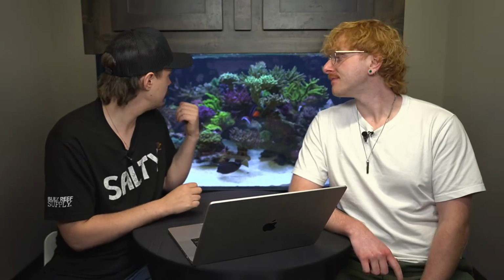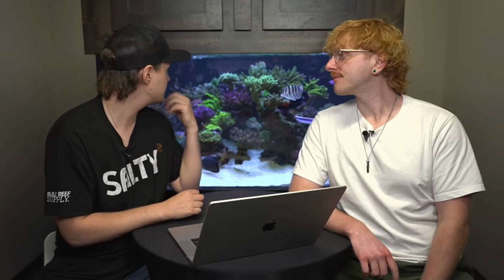TODAY at 2PM CST – BRStv LIVE Reef Tank Q&A!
We’re going LIVE at 2PM CST! Hang out with us as we share the latest updates, chat about what we’ve been working on, and dive into a live Q&A. Got reefing questions? Bring them! Let’s talk tanks, corals, fish, and everything in between.

Are you a Preferred Reefer? Find out here!

*Legal Stuff*
The purpose and content of this video is to provide general information regarding the products and their applications as presented in the video. Aperture LLC. And its officers, directors, employees and agents disclaim all express or implied warranties, in any way, related to the products and their application as presented in this video, make no representation or warranty regarding the products and the application as presented in this video and shall not be liable for any direct or indirect losses or damages of any type, including but not limited to punitive damages, or from personal injury or death resulting from or in any manner related to the video, and the products in and contents of the video. The viewer expressly agrees that Aperture LLC. And its officers, directors, employees and agents shall not be liable for any damages or losses related to the products in and content of the video and hereby agrees to hold the foregoing harmless from any such losses or damages.